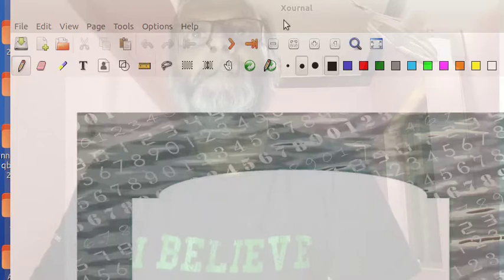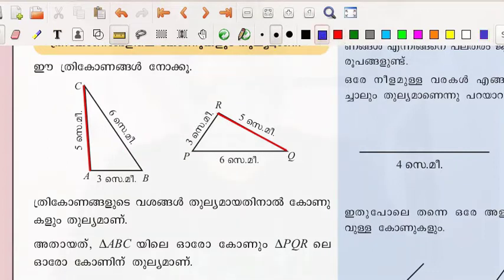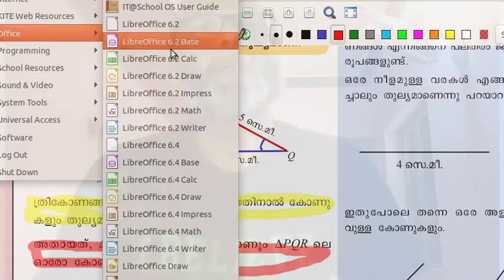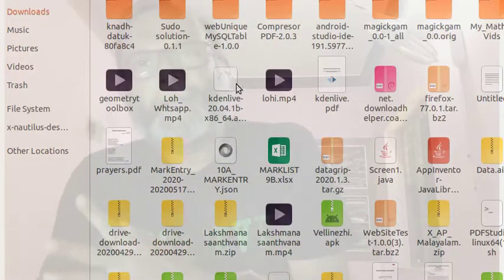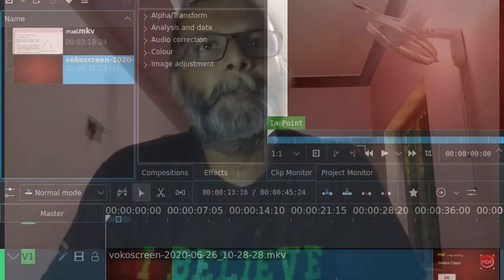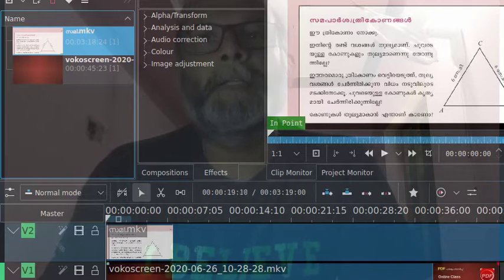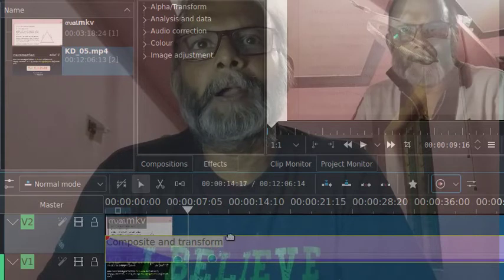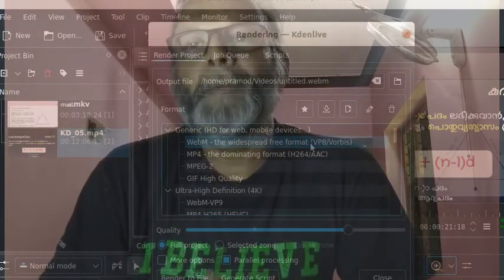How to use Kdenlive Part - 2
PDF ഉപയോഗിച്ച് Online CIass തയ്യാറാക്കാം